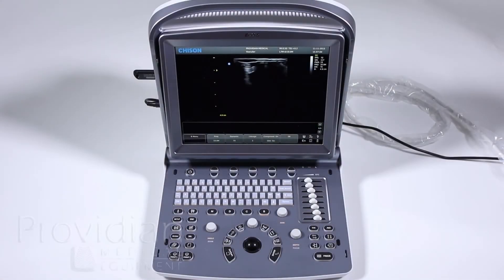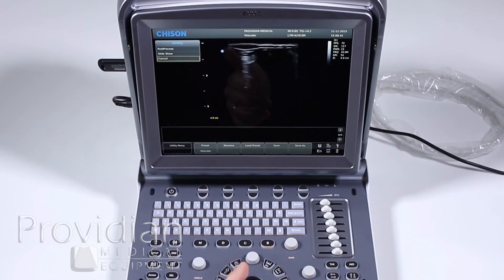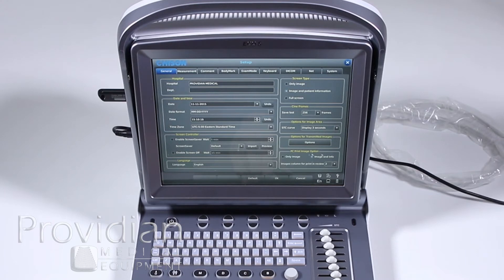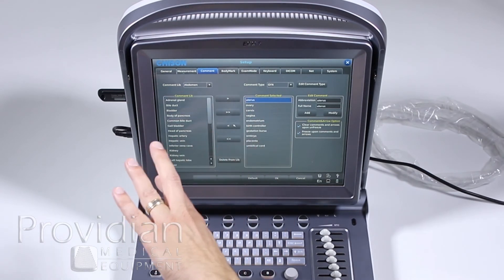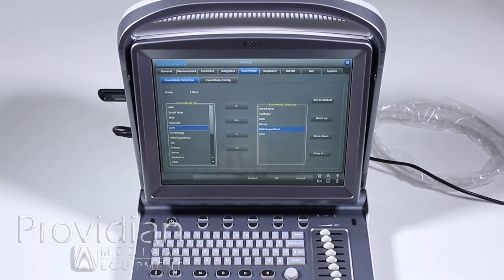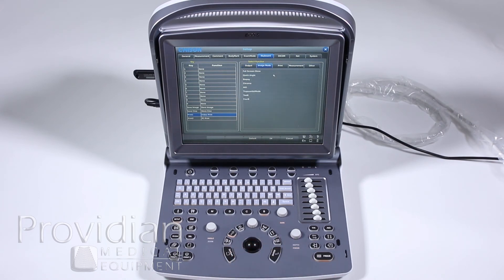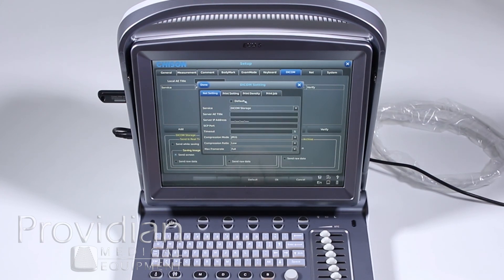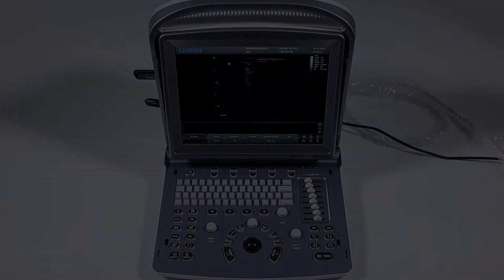Chison ECO5 ECO6 Training Part 6: System Setup and Customization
Learn how to setup and customize your Chison ECO 5 and Chison ECO 6 ultrasound machine.